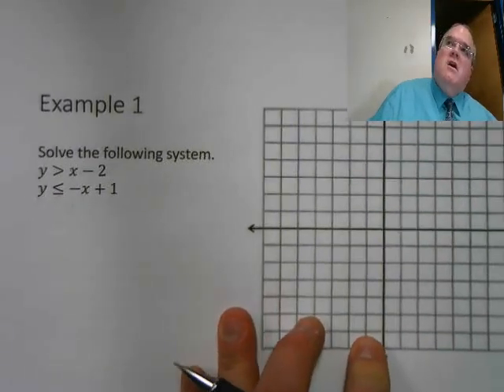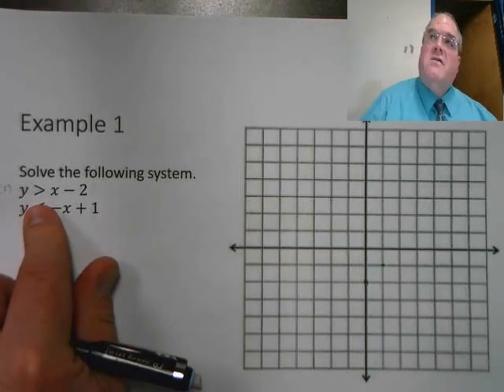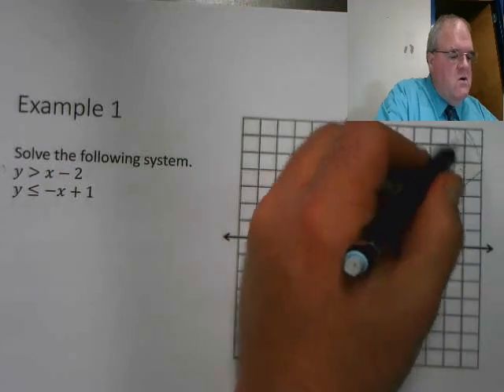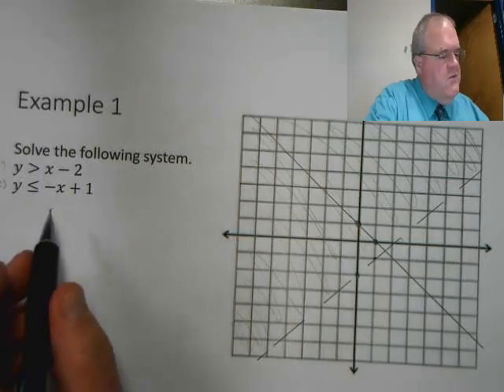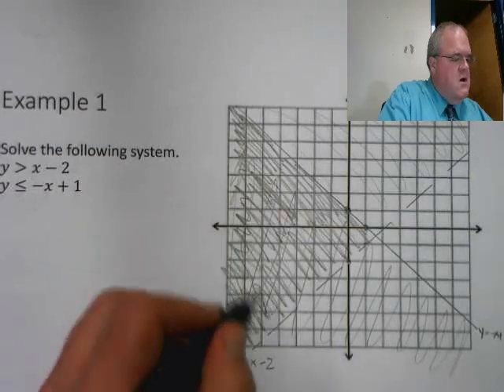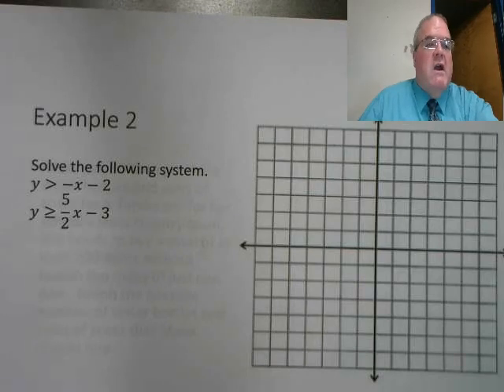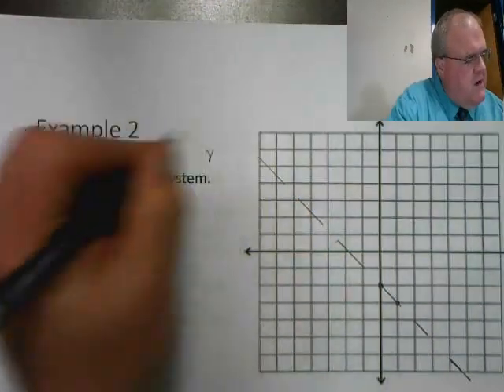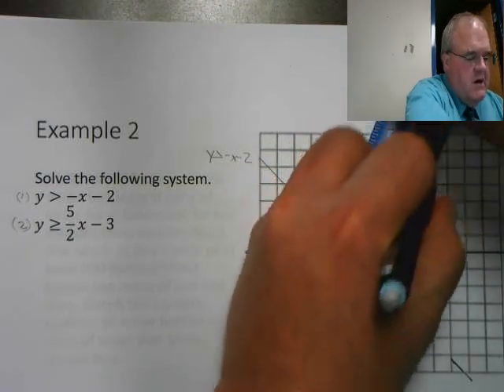Systems of Inequalities